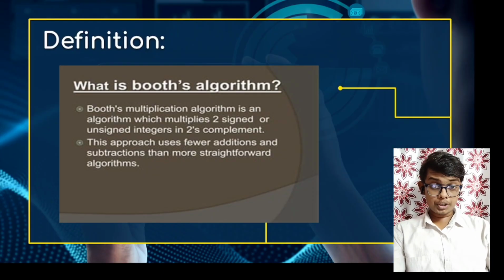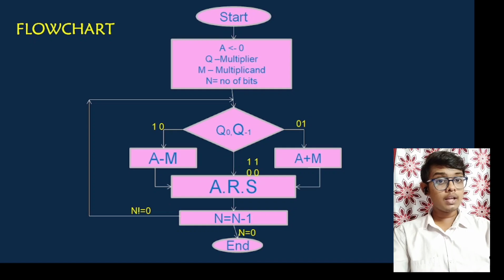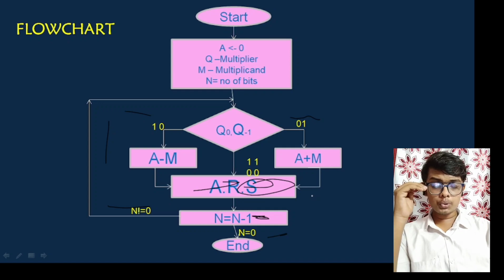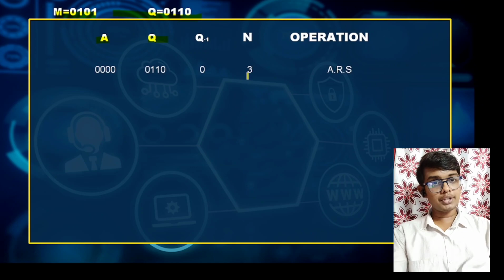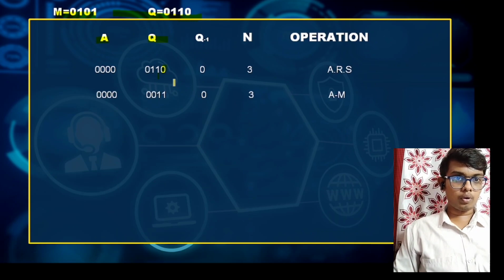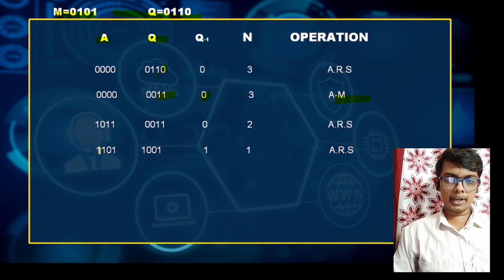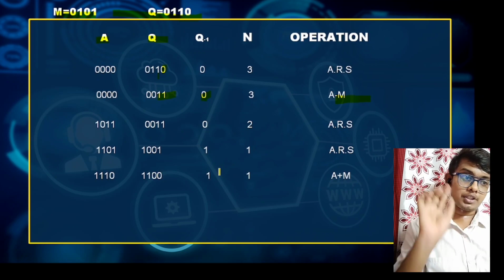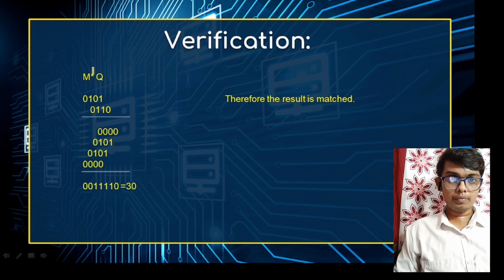BOOTH'S ALGORITHM By S.Sathwik Uday Kiran